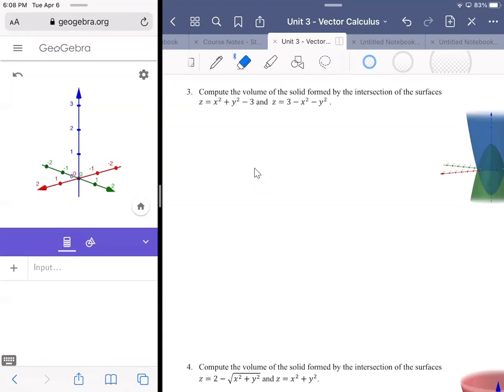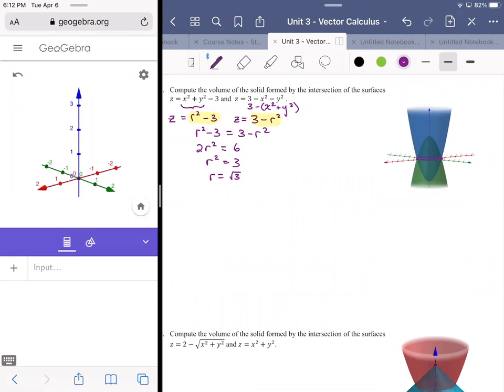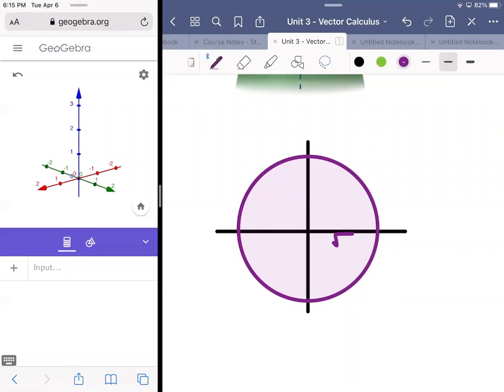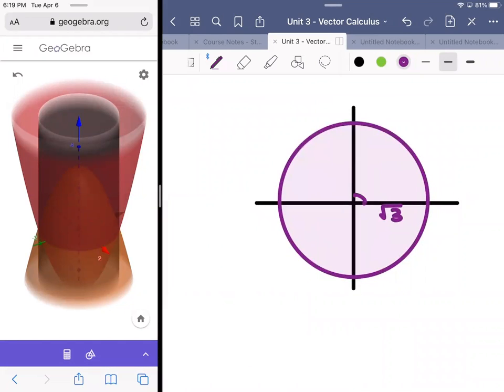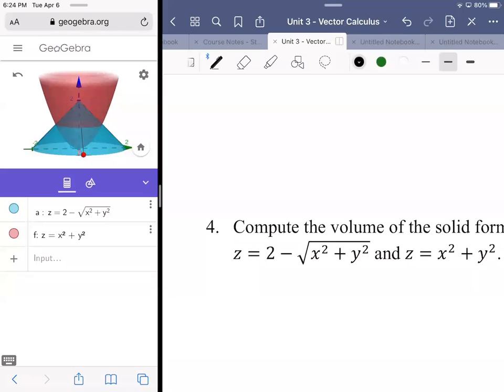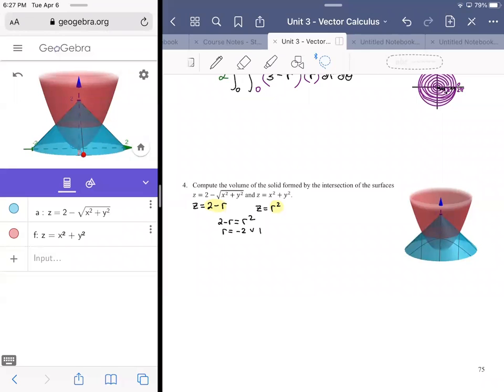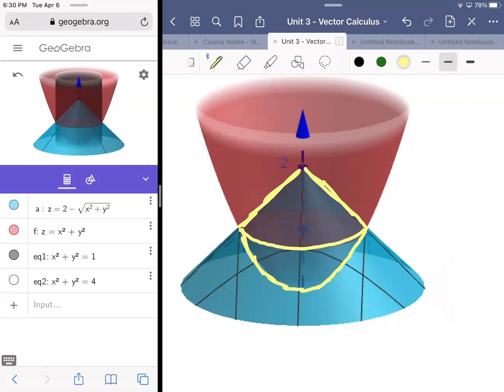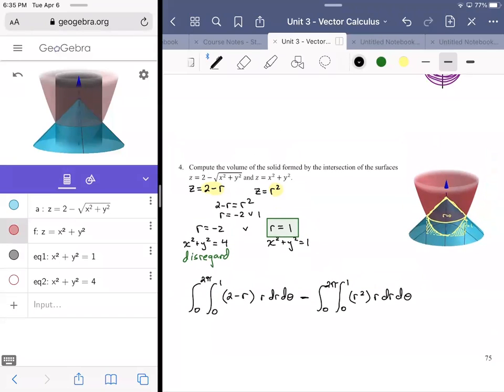Calc 3 Unit 3 p75